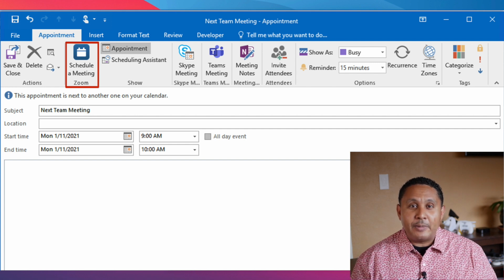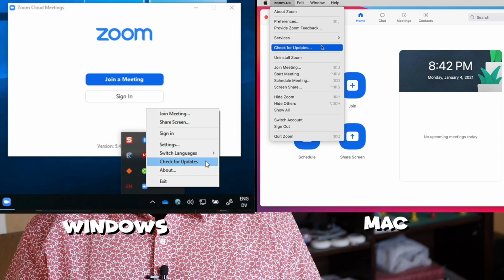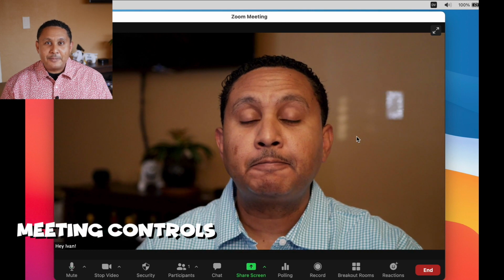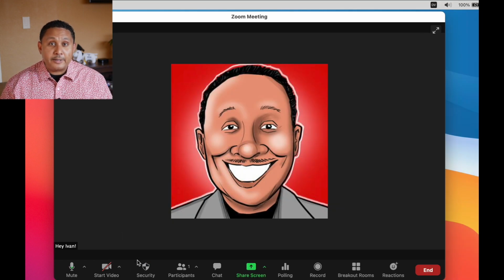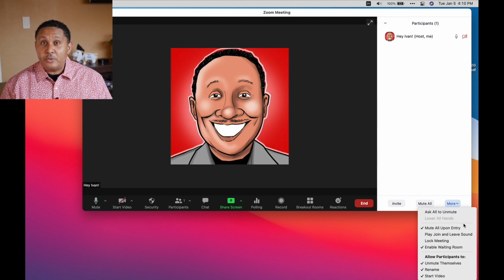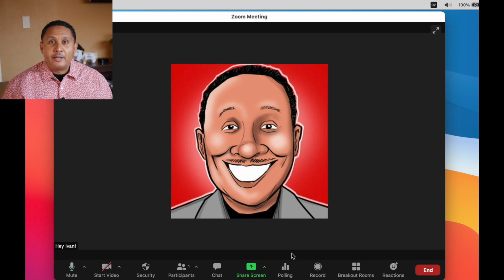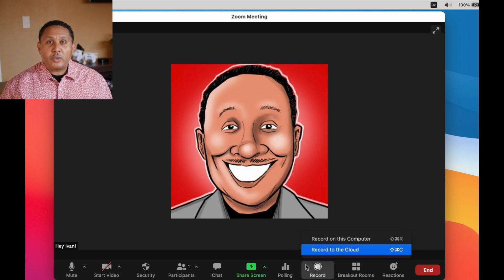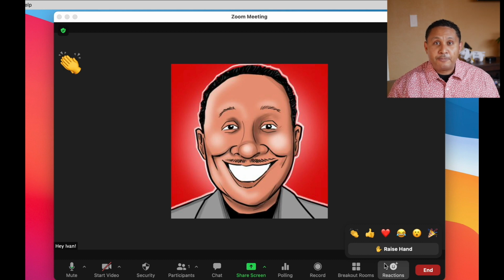How to Host Zoom Meetings | Hey Ivan!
Welcome to Hey Ivan, a channel where people ask tech questions. Today's question is one I got asked a lot in 2020: "How do I host a Zoom meeting?"

Introduction - 00:00:00
Table of Contents - 00:00:31
Assumptions - 00:00:40
Creating Meetings - 00:01:14
Starting a Meeting - 00:06:00
Meeting Controls - 00:07:06
Meeting Views - 00:14:36
Meetings vs Webinars - 00:16:56
Conclusion - 00:17:41

# Noteworthy Links

~Ivan